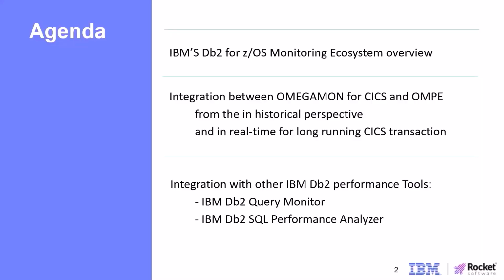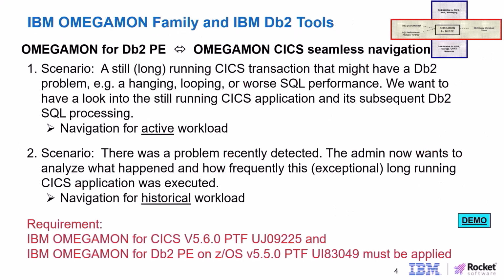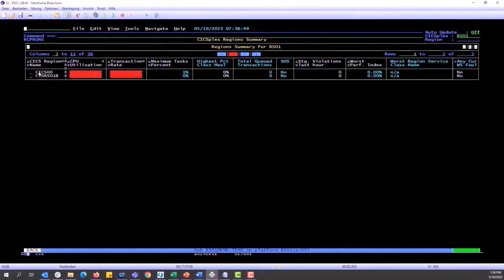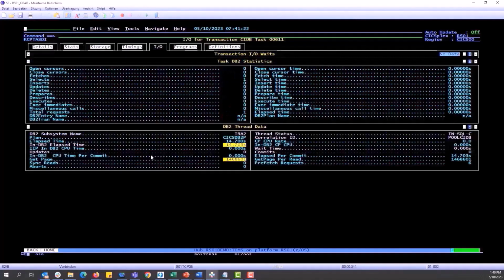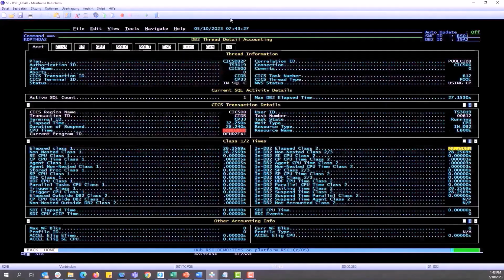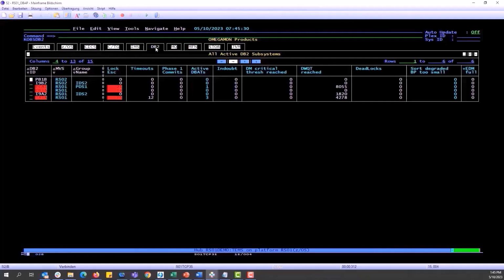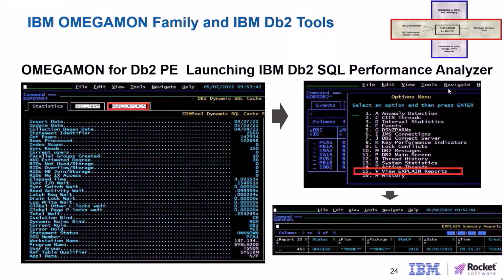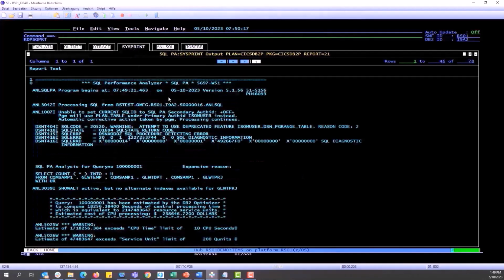OMEGAMON for Db2 Performance Expert integration with OMEGAMON CICS and Db2 Tools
This video will show you how to monitor and navigate for a specific CICS-DB2 transaction in question from OMEGAMON for CICS into detail OMEGAMON for Db2 PE (OMPE) thread details, forward and backwards,  as well as in History, but also in Real-Time.
In addition, it shows how to zoom-in from OMPE into SQL level monitoring and SQL statement Explain for the SQL of this specific CICS-DB2 transaction.